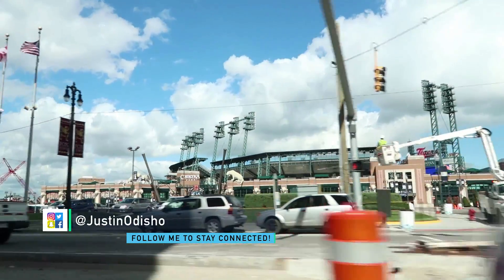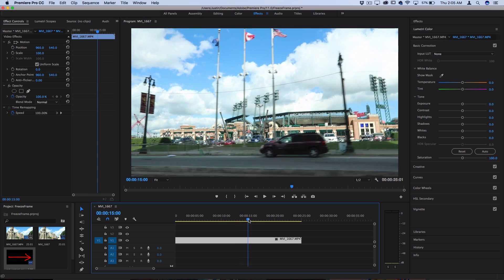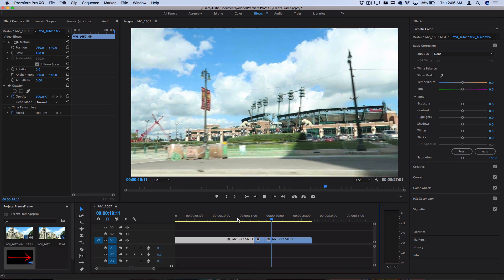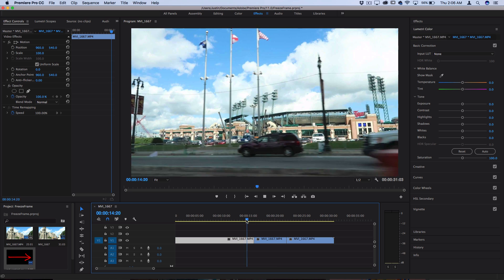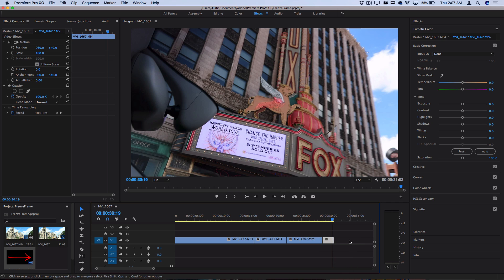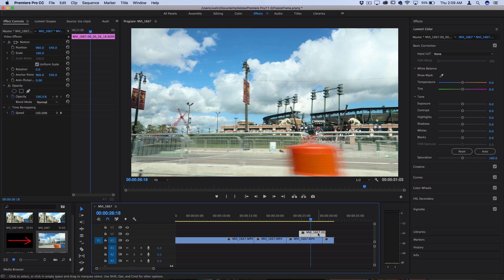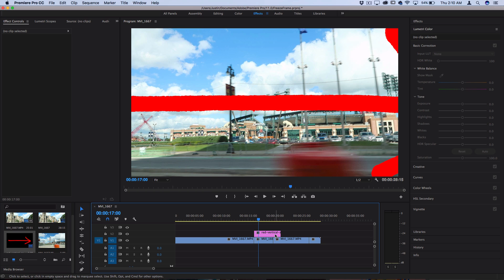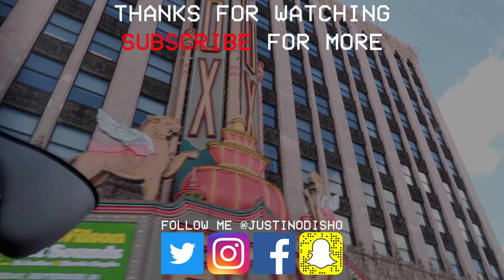How to Freeze Frame in Adobe Premiere Pro CC (Frame Hold Tutorial, Pause Video effect, Export Still)